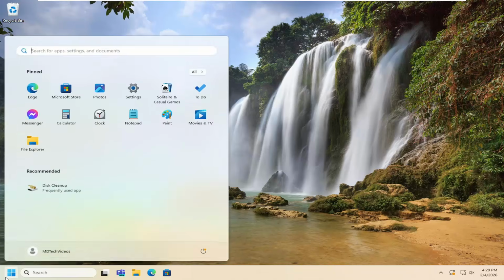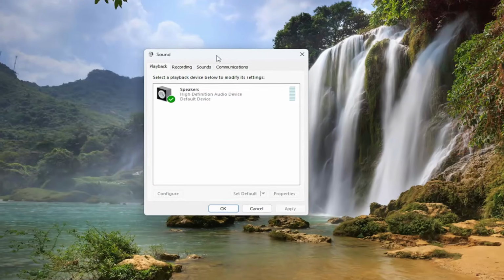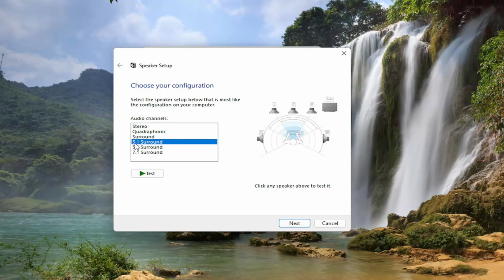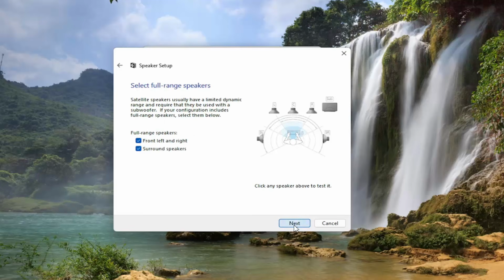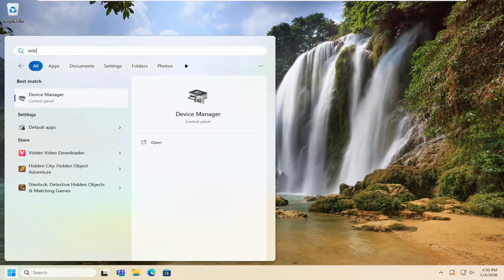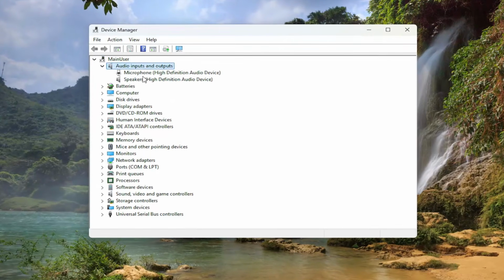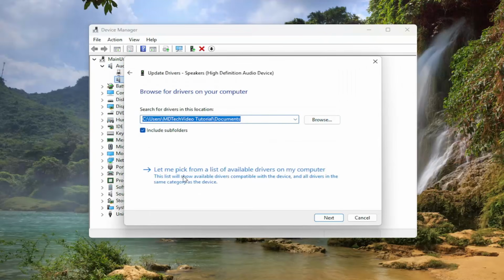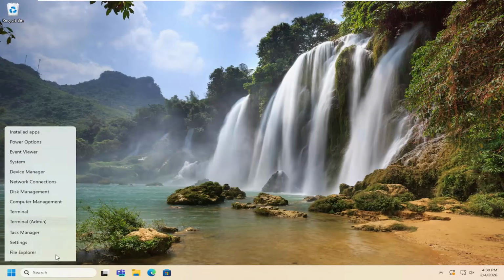How to Fix Windows 11 - 5.1 Sound Not Working [Tutorial]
This video tutorial explains how to fix 5.1 sound not working in Windows 11, a common issue that affects users with surround sound speaker setups. It explores potential causes such as incorrect audio configuration, outdated sound drivers, or incompatible hardware that can prevent 5.1 audio from functioning properly. The content highlights how Windows 11 manages multi-channel audio settings and why surround sound may fail to play correctly. Users looking to restore full 5.1 speaker output will gain insight into the factors affecting audio performance.

Issues addressed in this tutorial:
Windows 11 5.1 sound not working
fix surround sound Windows 11
Windows 11 multi-channel audio issue
5.1 speaker setup not detected Windows 11
Windows 11 audio configuration problem
fix 5.1 audio output Windows 11
Windows 11 sound settings 5.1 not working
surround sound not playing Windows 11
Windows 11 home theater audio issue
Windows 11 audio driver 5.1 problem

The tutorial also discusses how system settings, audio drivers, and speaker compatibility can impact 5.1 sound functionality in Windows 11. It provides insight into common limitations that may prevent multi-channel audio from playing correctly. By covering multiple contributing factors, the video helps users better understand how 5.1 surround sound operates within the operating system. This makes it a useful resource for troubleshooting 5.1 audio issues on Windows 11 devices.